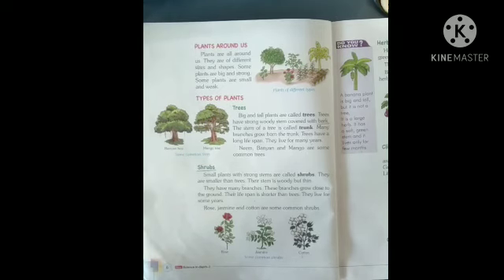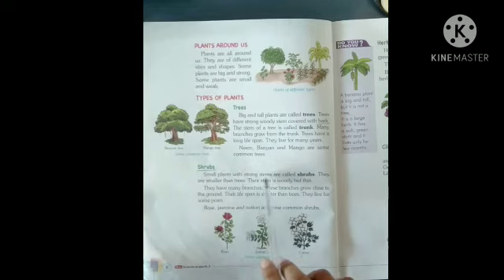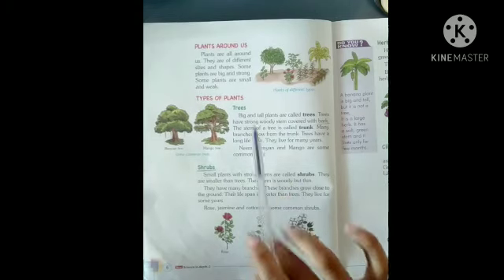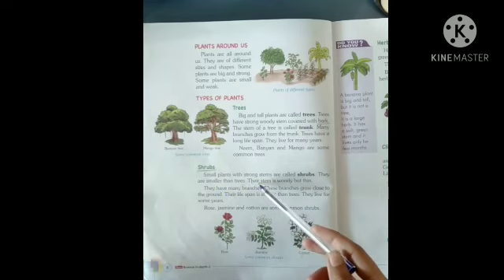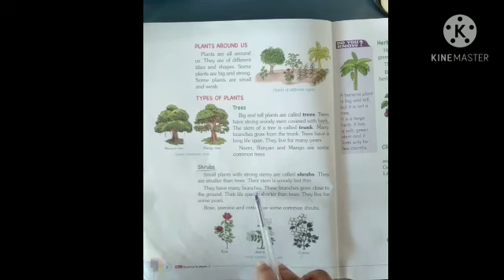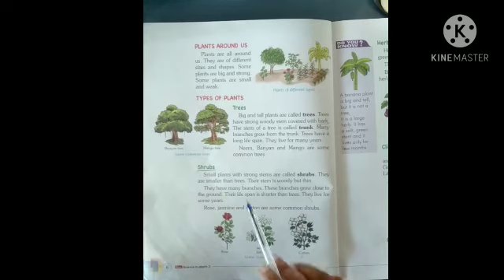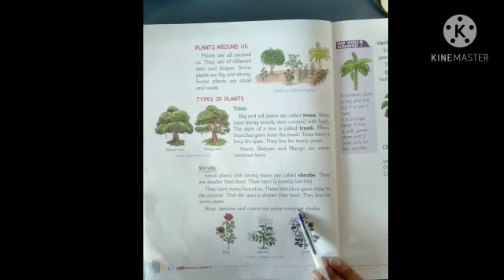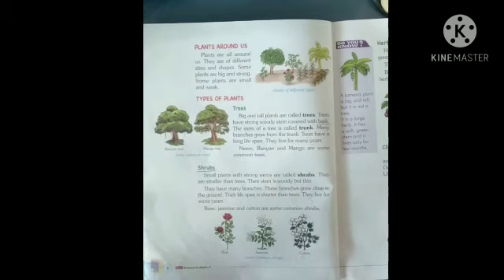Class 2 nd science 7 dec